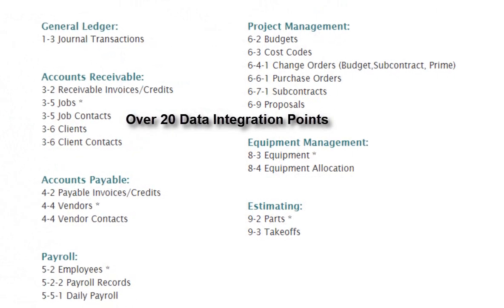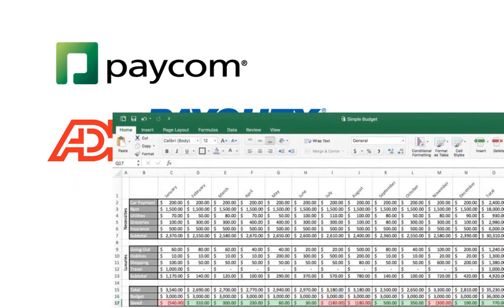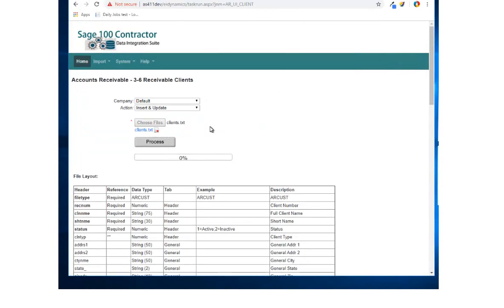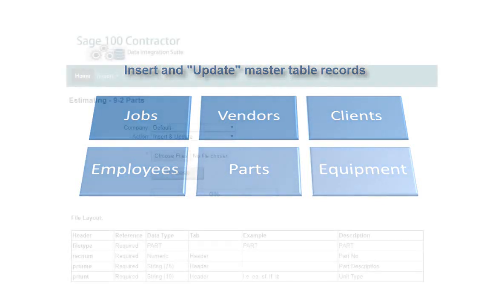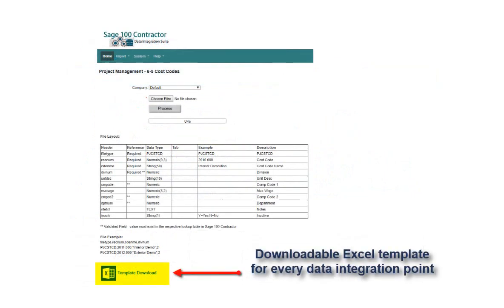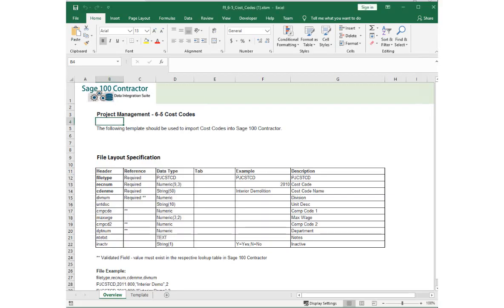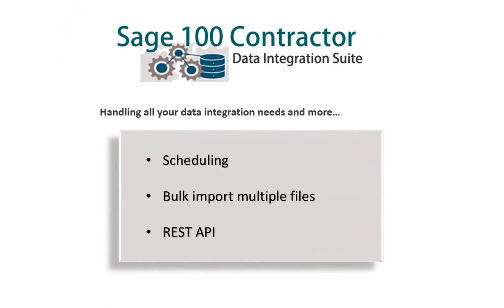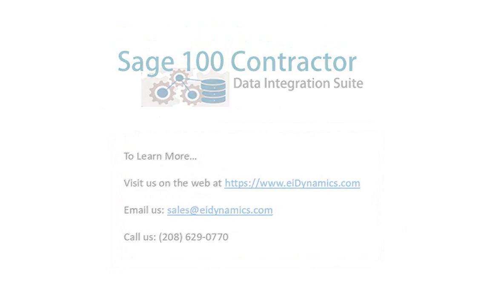Sage 100 Contractor Data Integration Suite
General overview of the Sage 100 Contractor Data Integration Suite.  Platform allows the ability to import and update virtually any data in Sage 100 Contractor